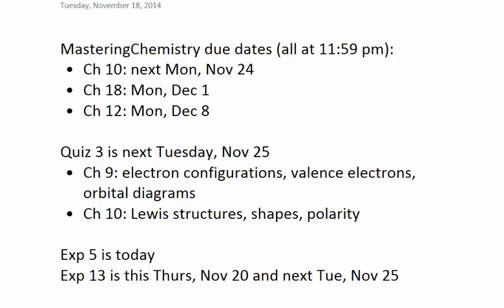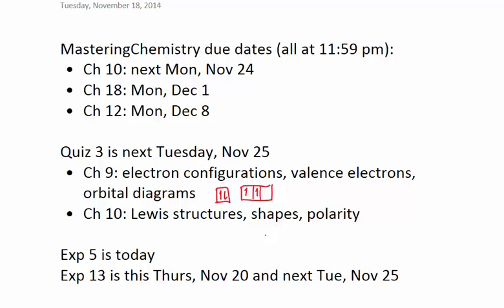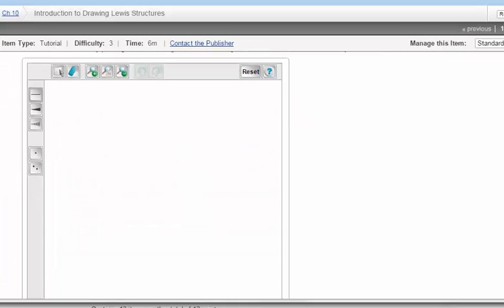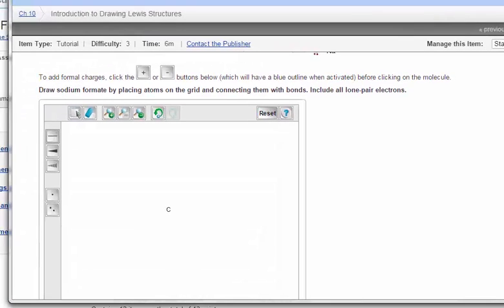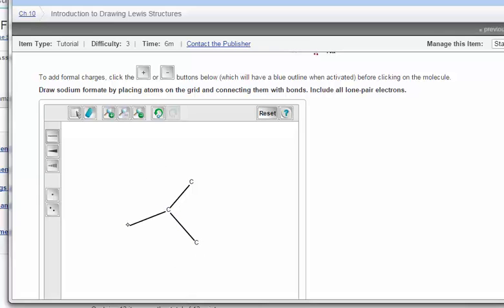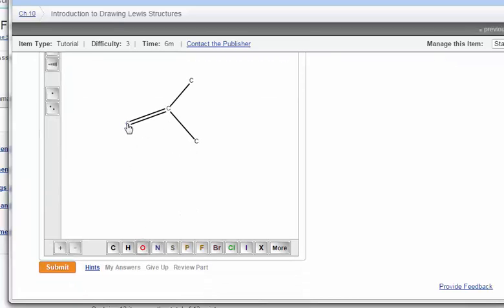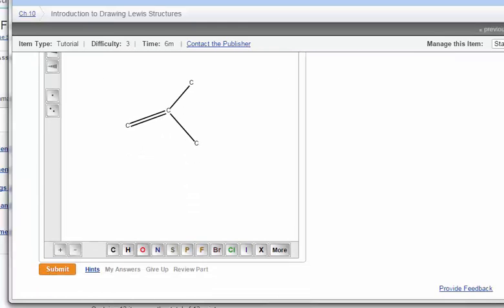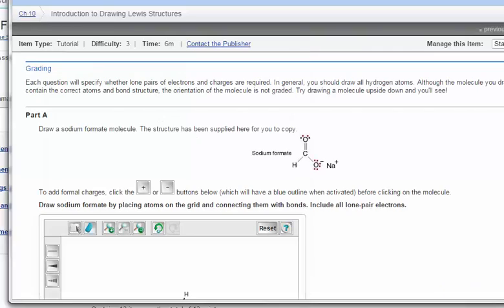1020 Ch 10b.0 - Announcements